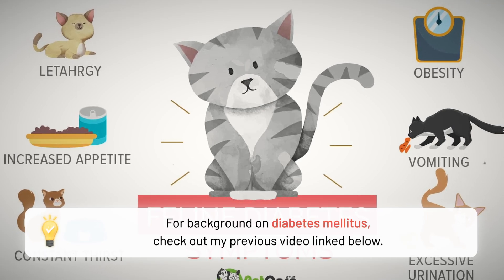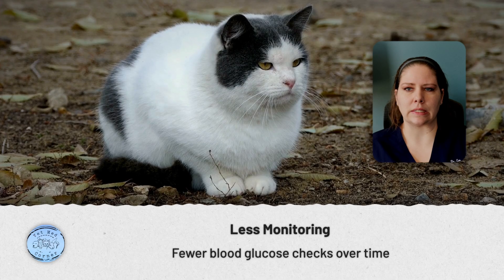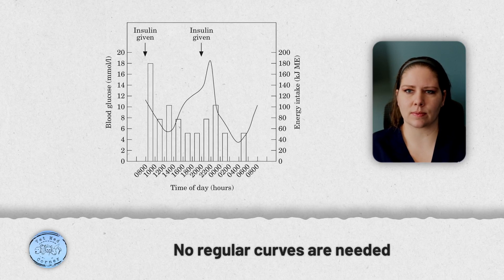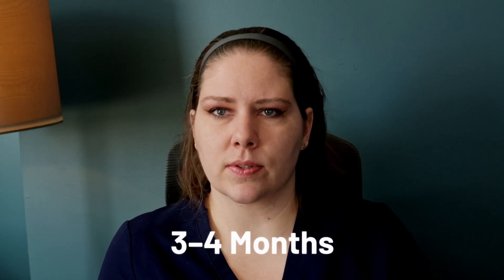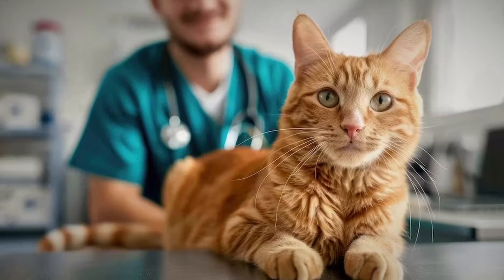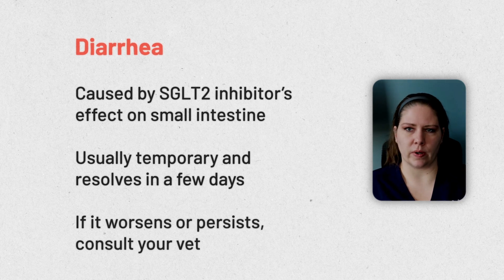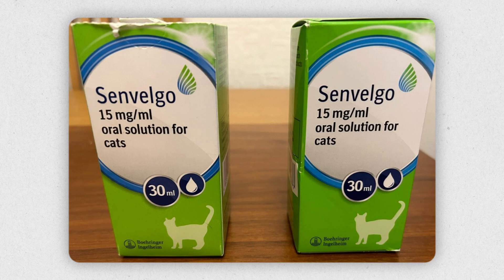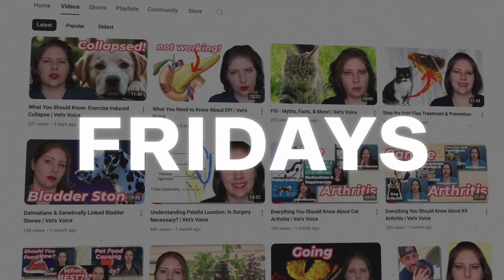Vet Reviews Senvelgo: Is It Right for Your Diabetic Cat?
Today Dr. Em discusses a new treatment option for diabetic cats - Senvelgo!